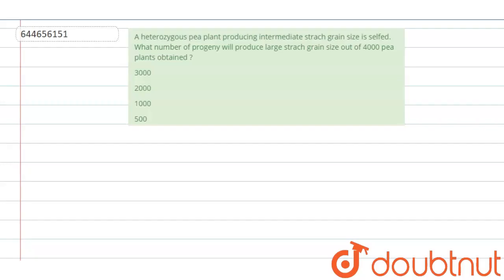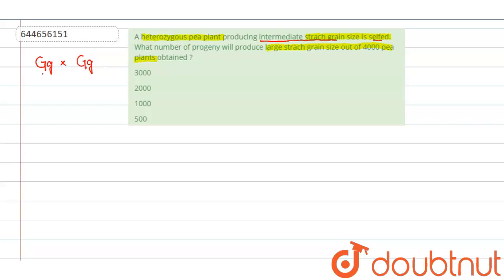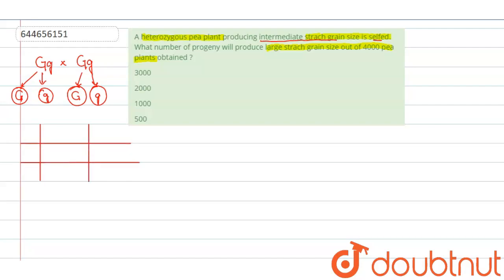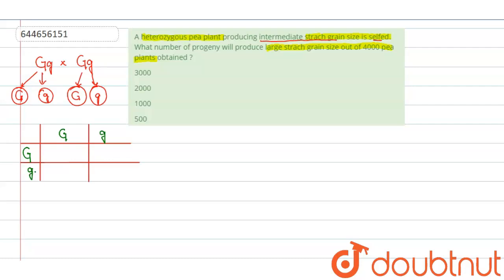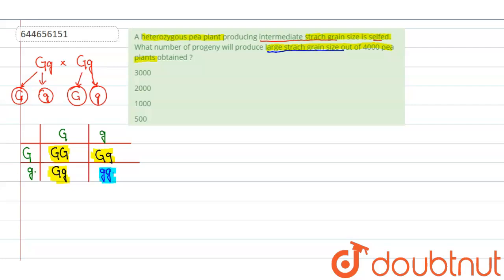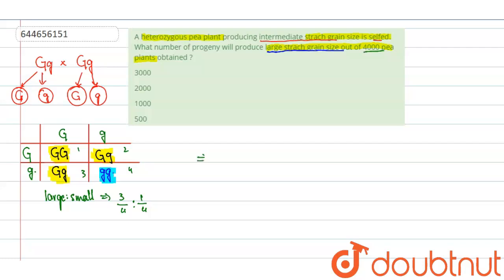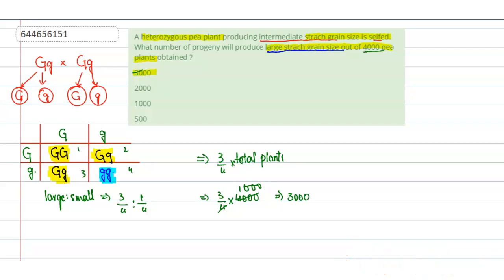A heterozygous pea plant producing intermediate strach grain size is selfed. What number of prog...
A heterozygous pea plant producing intermediate strach grain size is selfed. What number of progeny will produce large strach grain size out of 4000 pea plants obtained ?
Class: 12
Subject: BIOLOGY
Chapter: PRINCIPLES OF INHERITANCE AND VARIATIO
Board:IIT JEE

👉 Have Any Query? Ask Us.